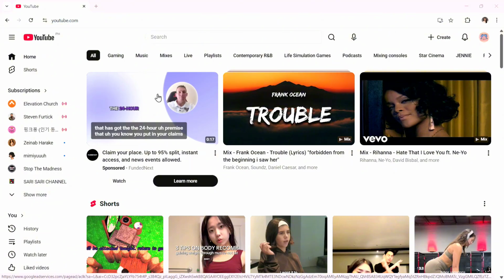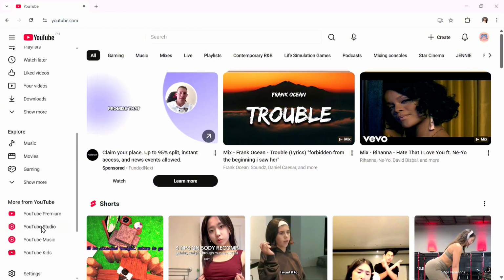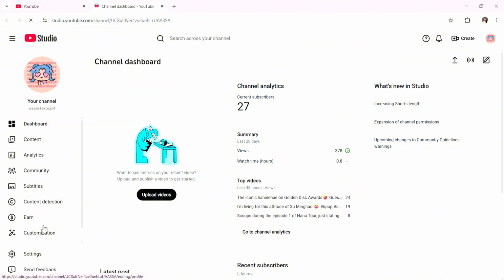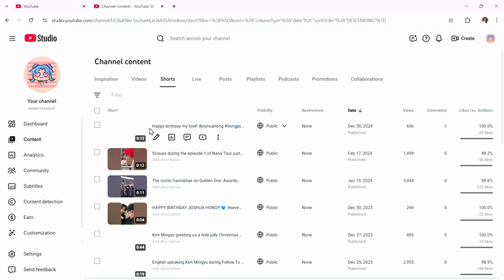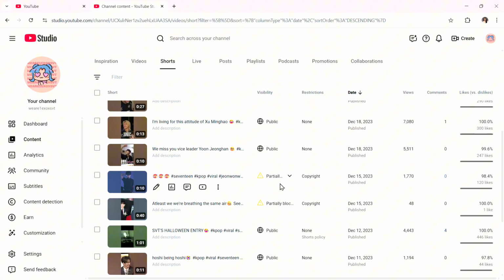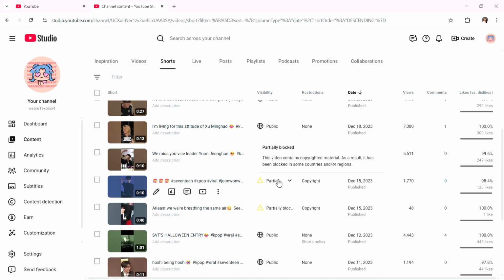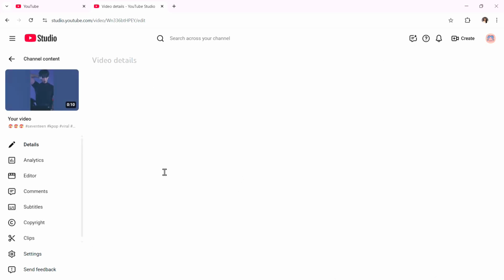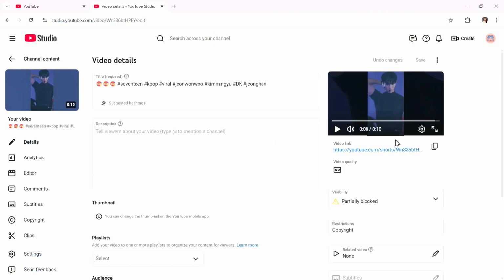How To Check Copyright Strikes on Youtube | FULL Tutorial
Need to check copyright strikes on YouTube fast? In this FULL tutorial, I’ll show you exactly how to check for a copyright strike on YouTube inside YouTube Studio, where to see if your channel has any active strikes, and how to tell the difference between a YouTube copyright strike and a normal copyright claim.

This is a must-watch for YouTube creators who want to avoid copyright issues, keep their channel in good standing, and understand what to do next if a YouTube copyright strike shows up.

00:00 Check copyright strikes in YouTube Studio
00:07 Open YT Studio on your channel
00:15 Find the Channel violations / Copyright section
00:28 View active strikes and strike details
00:42 Copyright strike vs copyright claim (quick difference)
00:56 What to do if you have a strike (next steps)
01:05 Wrap up